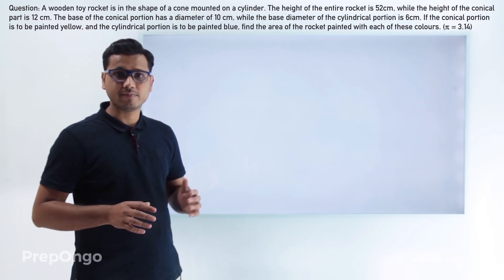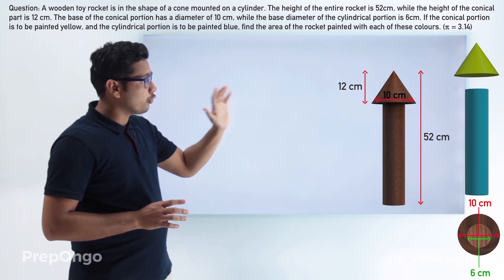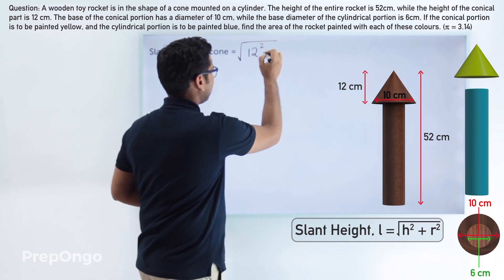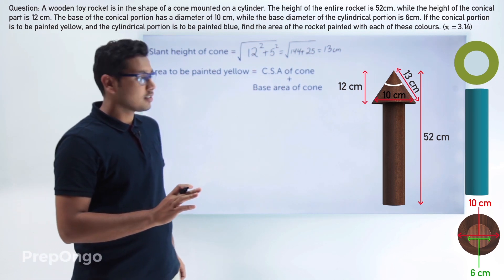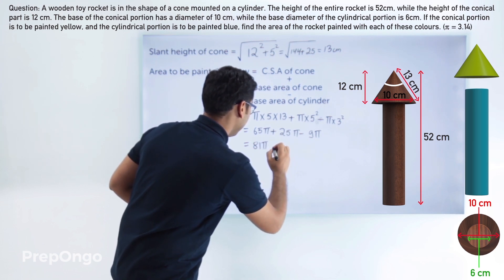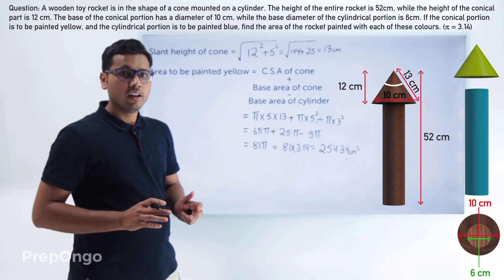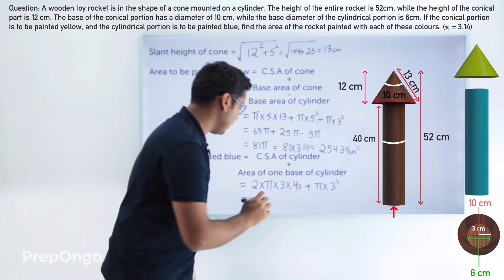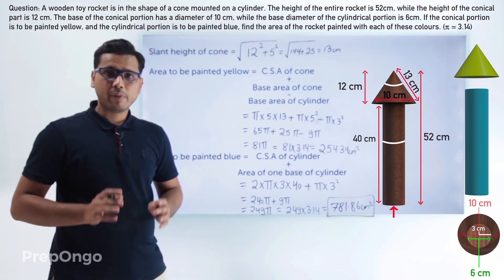Surface Area of Combination of Solids - Example 4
CBSE class 10 Maths - Surface Areas and Volumes - In this problem we will use Slant height of cone, Curved surface area of cone, base area of cone, base area of cylinder, Curved surface area of the cylinder formulas to find area of a wooden toy rocket to be painted with two different colors.